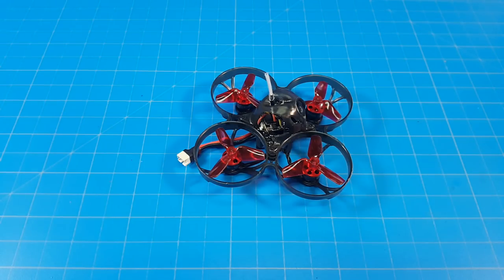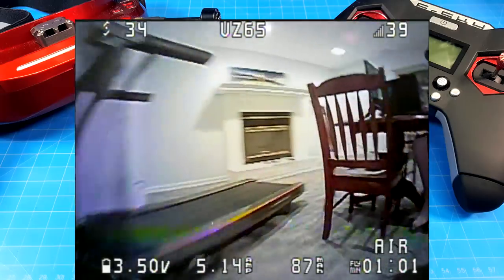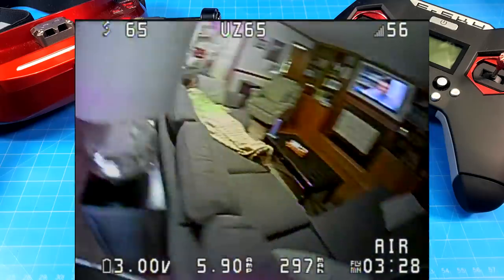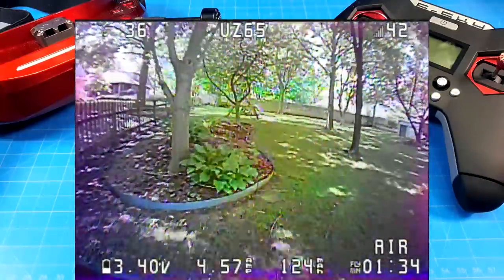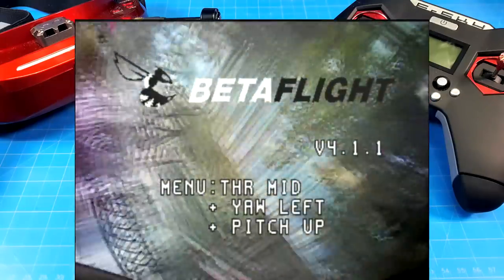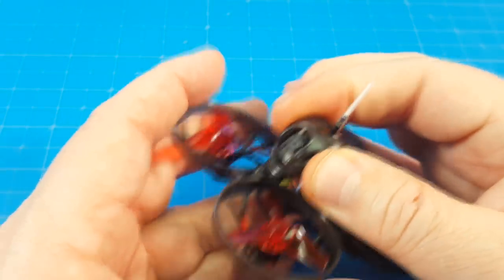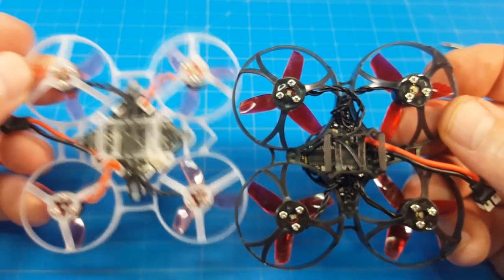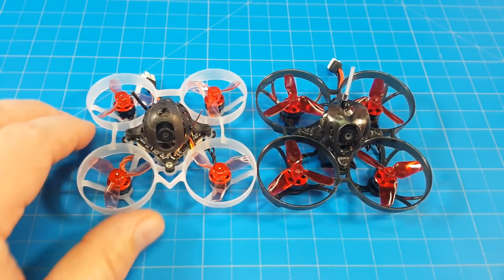Eachine UZ65 // 35mm props? // Less than 65mm!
► Radio I use the original X-Lite, no longer recommended. Look at the Jumper T12